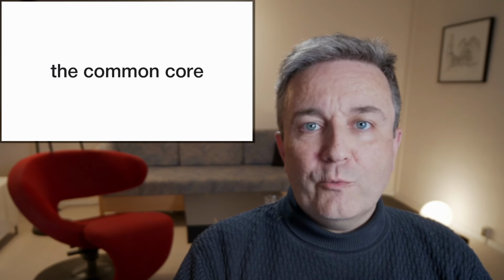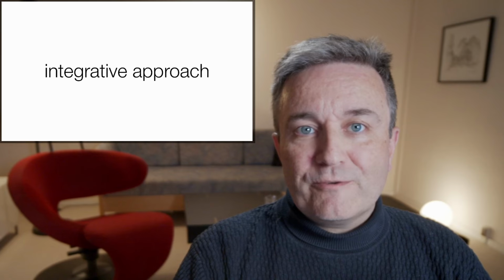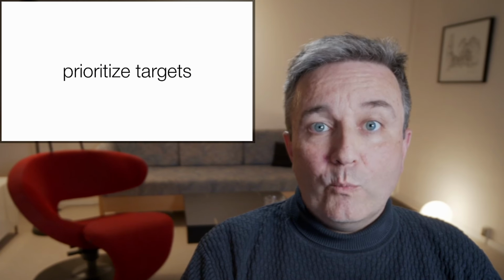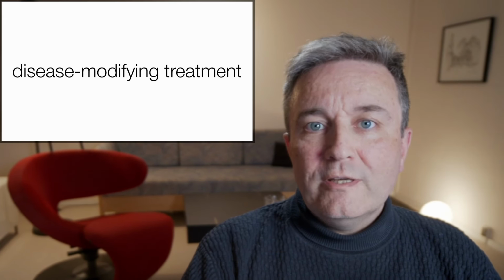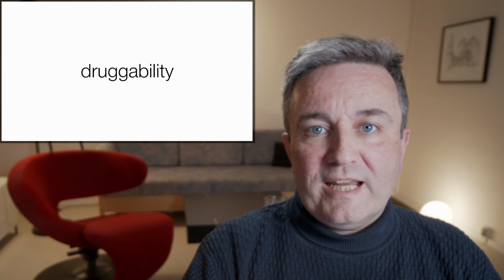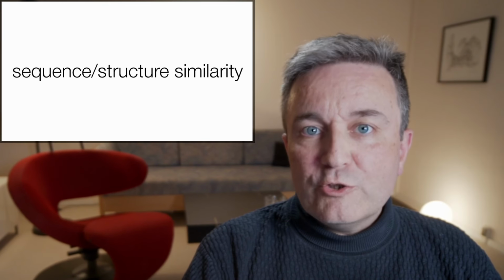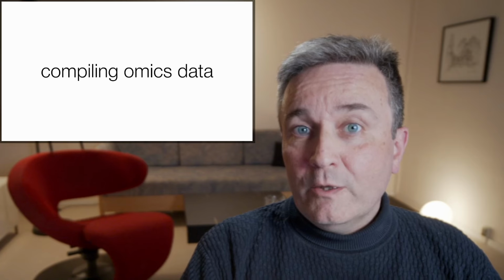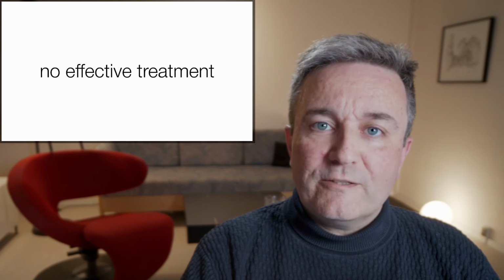Drug target discovery and indication expansion: a short introduction to the core concepts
An introduction to drug target discovery and indication expansion. In this video, I try to clear up some of the terminology confusion in the field between researchers in academia and pharmaceutical companies. I go over both what is in common between the two tasks, namely disease-gene associations, and what is specific to each task.

0:00 Introduction: Bioinformatics in pharmaceutical research and overview of the presentation
0:36 Terminology: Drug discovery vs. target discovery and drug repurposing vs. indication expansion
2:28 The common core: The target-disease matrix and network-based data integration
3:40 Target discovery: Target causality, druggability, and safety
5:13 Indication expansion: The need for integrative databases and commercial evaluation
6:24 Conclusions: Academic research is highly relevant but not sufficient